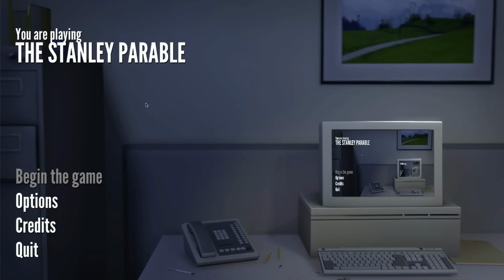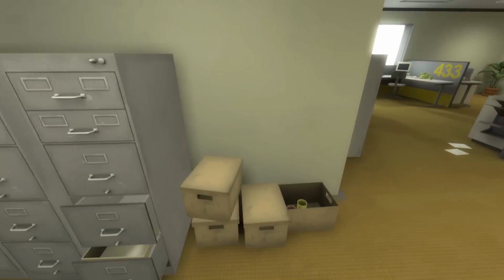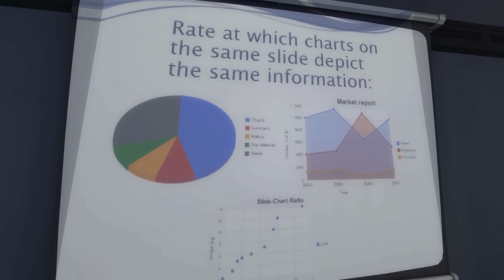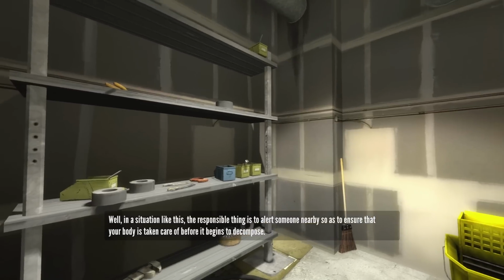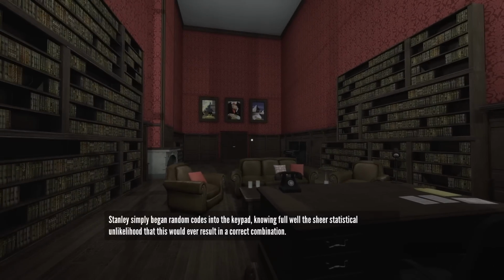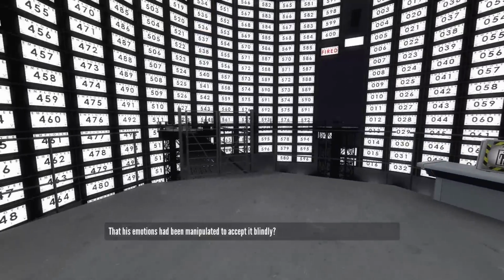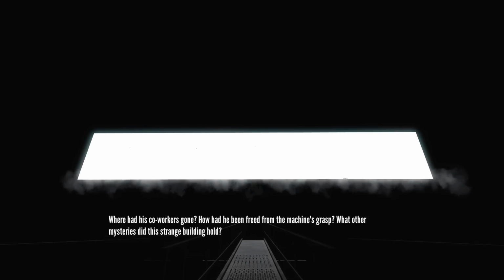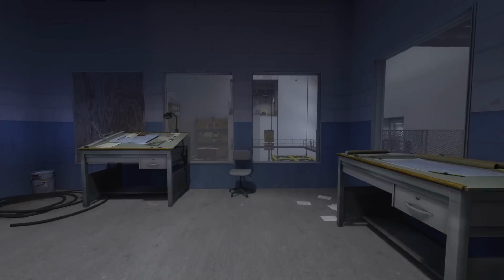The Stanley Parable - First20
Video games are seldom this brilliant or hilarious—Stanley Parable is amazing.